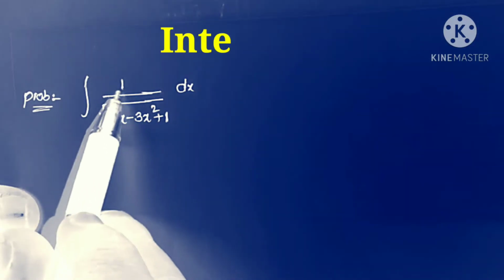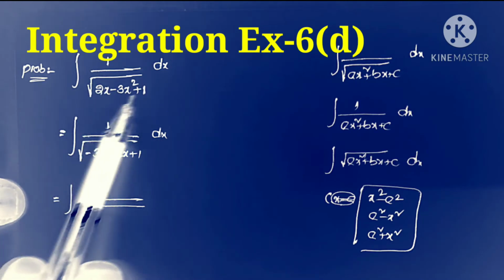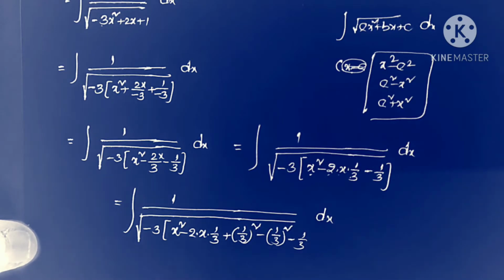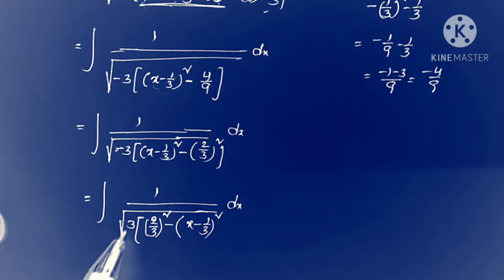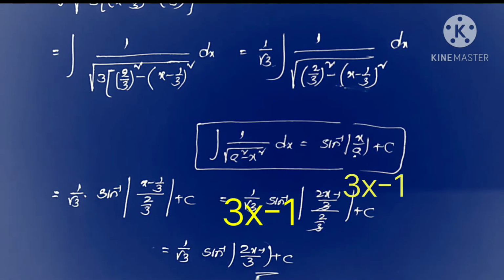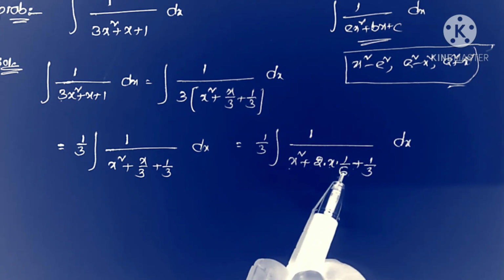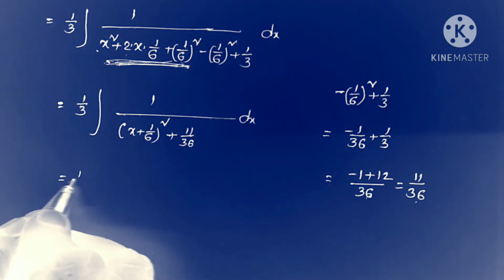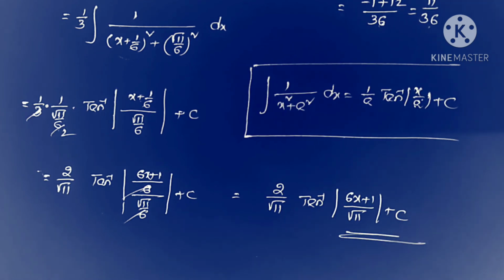INTEGRATION / Integration Inter 2nd year / Maths 2B INTEGRATION / Integration Class12 part 26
straightlines